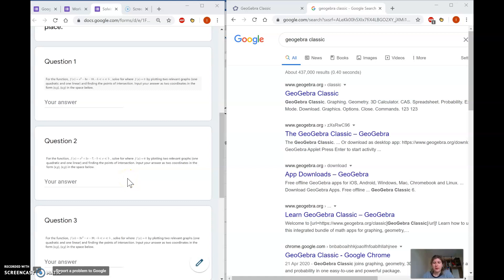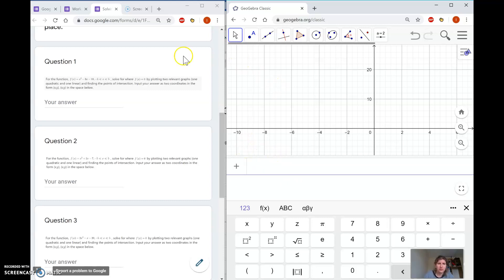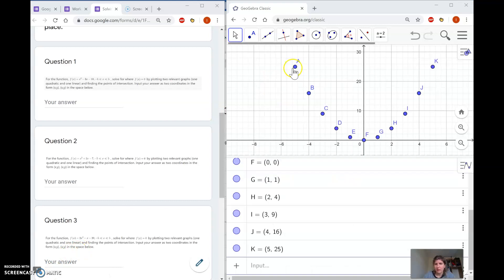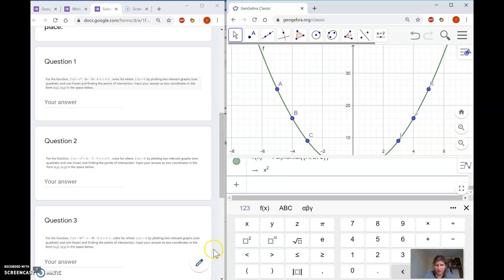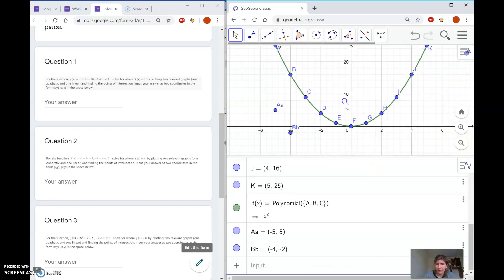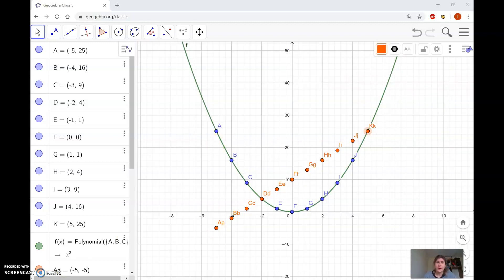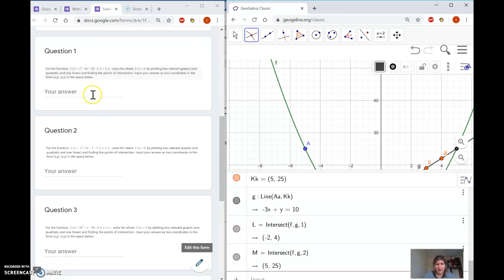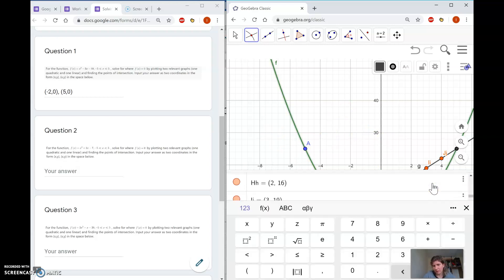Plotting points on Geogebra